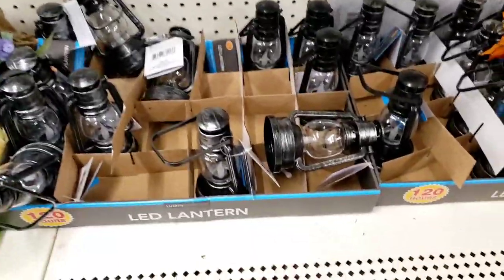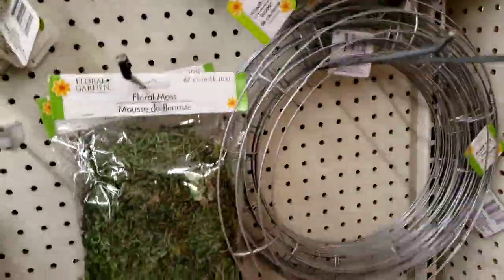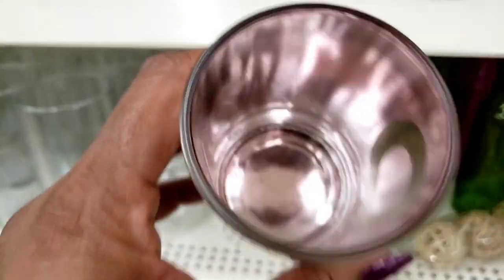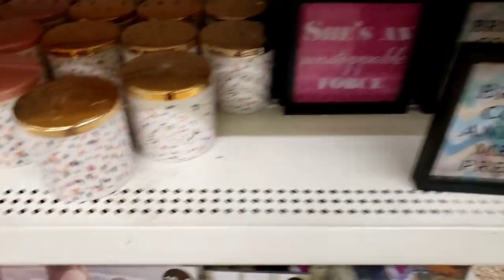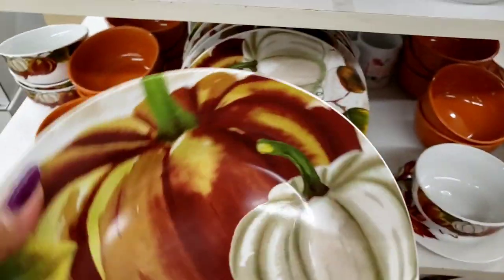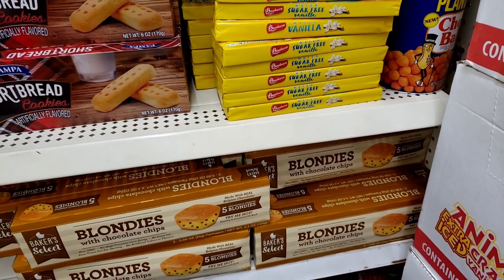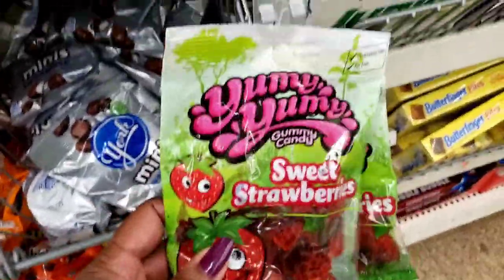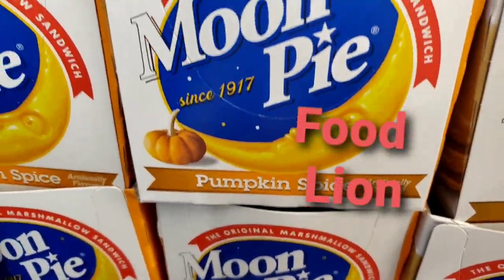Dollar Tree 🌳 Short Clip